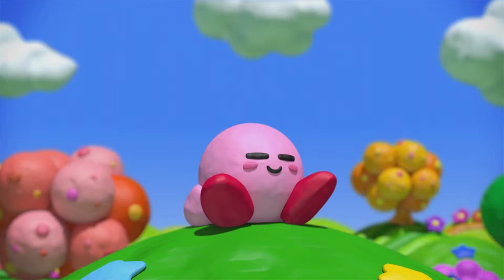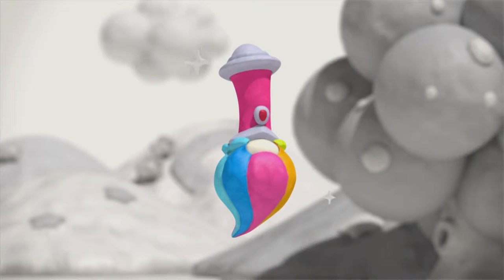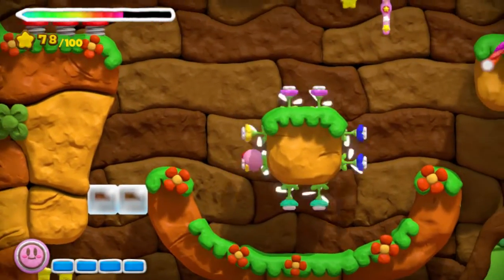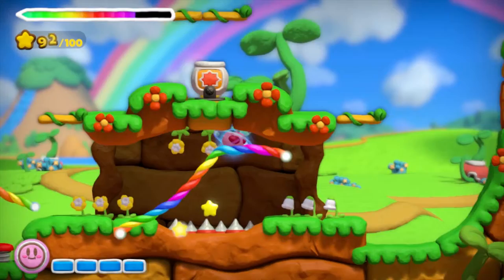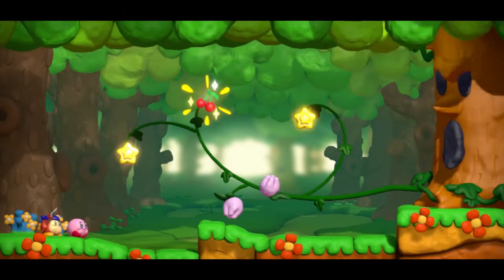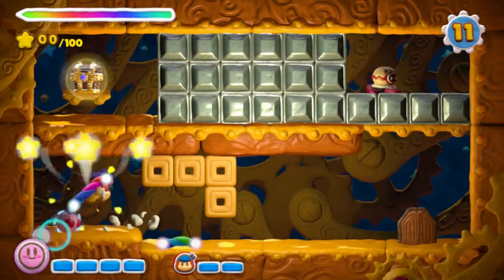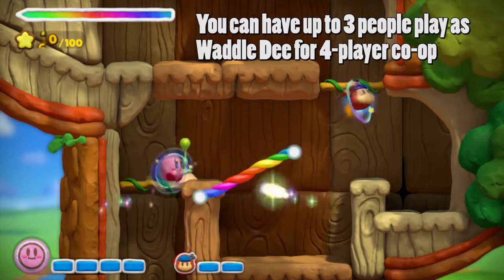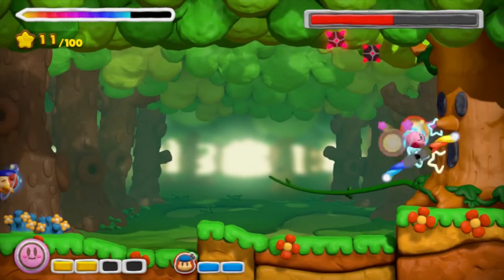Kirby and the Rainbow Curse Review | Tabiasobi Gaming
Nintendo’s lovable puffball returns to dish out cuteness and do damage to Tabiasobi's man card yet again in “Kirby and the Rainbow Curse” for the Nintendo Wii U.